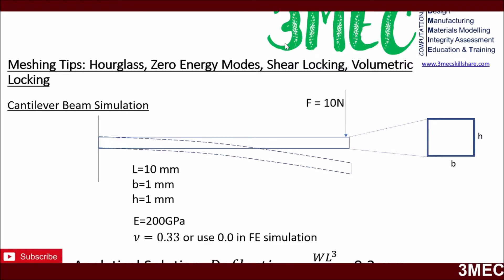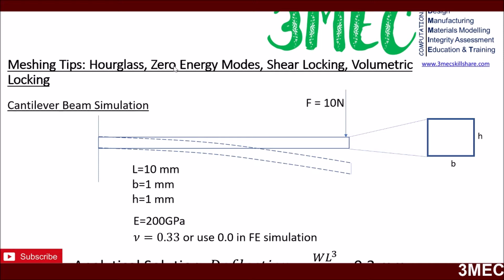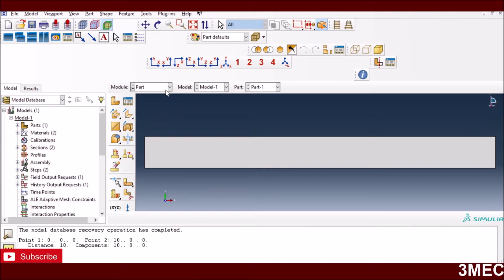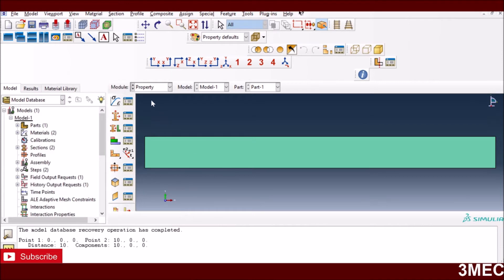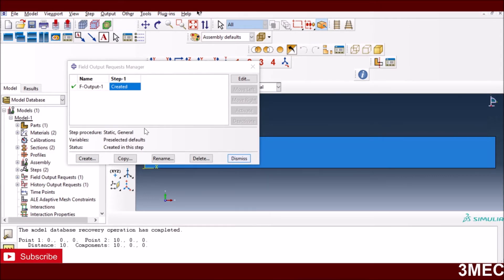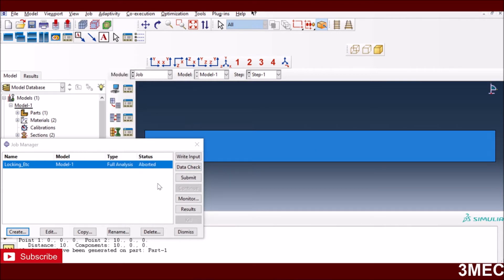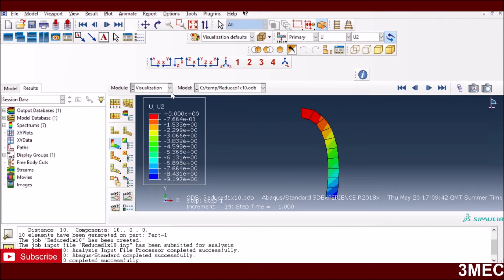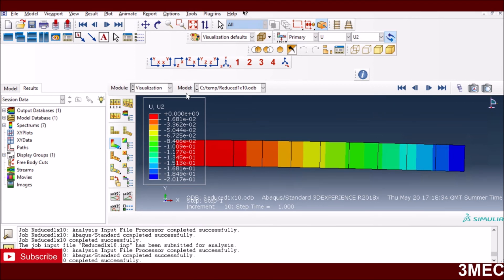Meshing Tips: Hourglass, Zero Energy Modes, Shear Locking, Volumetric Locking - ABAQUS Tutorial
This video will give you an overview of using different element formulations in ABAQUS CAE.

You will learn about:
abaqus meshing techniques
- Hourglassing / zero energy modes / parasitic shear strains
- Enhanced hourglassing control in abaqus
- ways of removing hourglassing
- shear locking and how to get rid of it
- volumetric locking and how to get rid of it